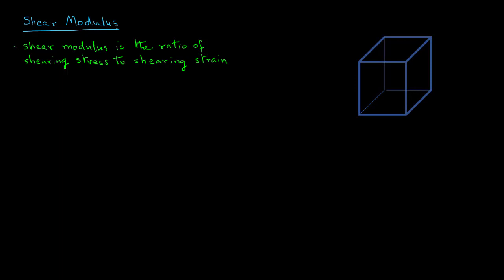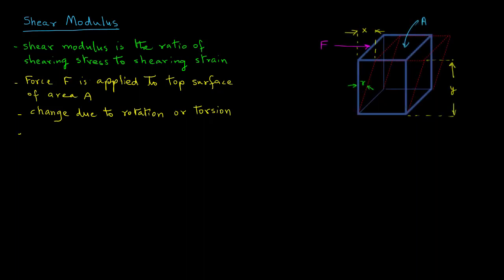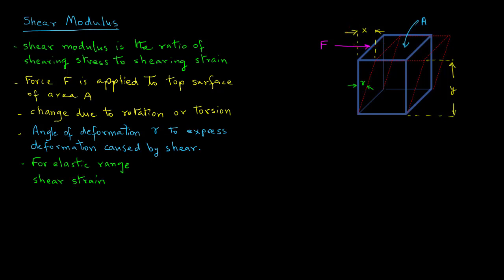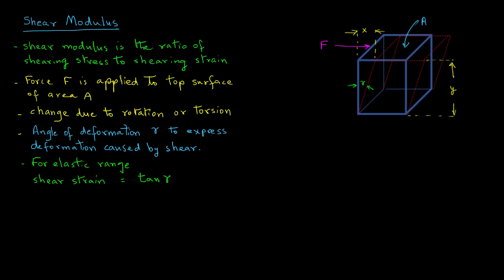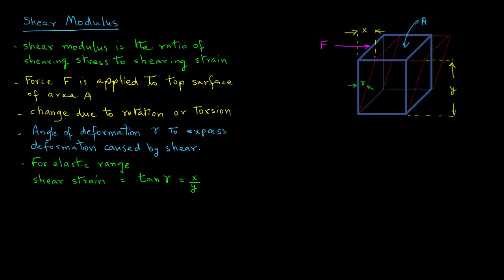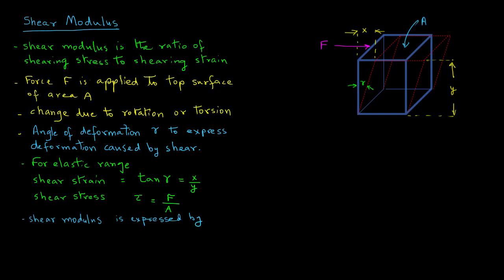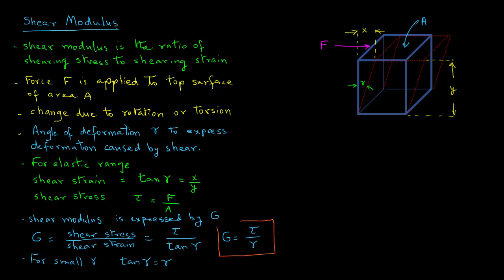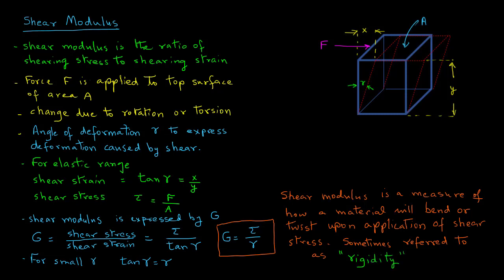Shear Modulus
Description of shear modulus. Also referred to as rigidity of a material.